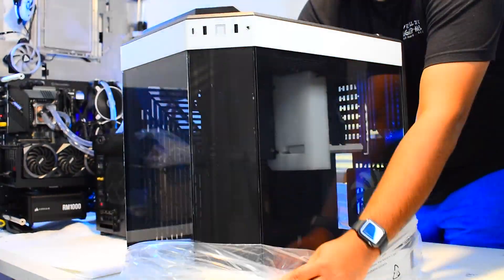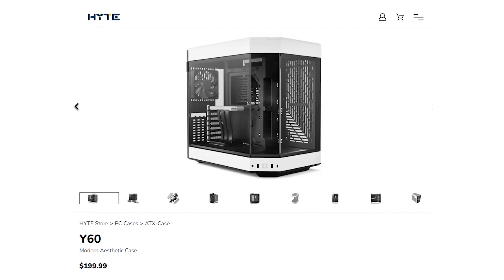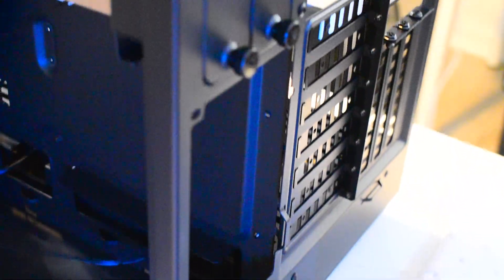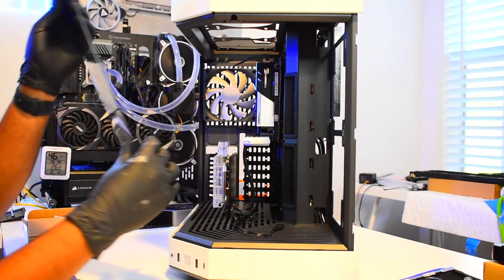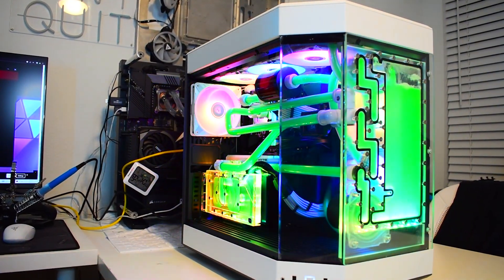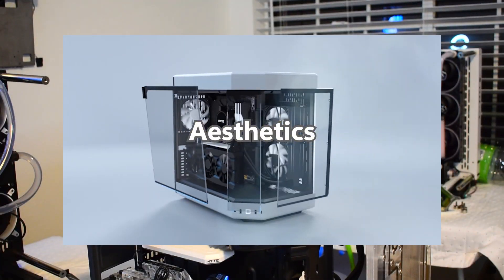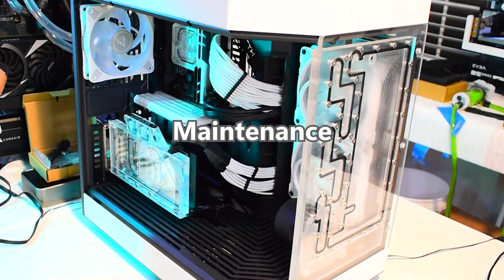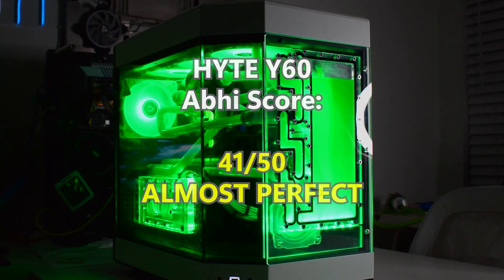Here's why this case is almost perfect for water cooling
The Hyte Y60 dazzled the enthusiast PC building community with it's sleek diagonal design, build quality, and iconic slanted corner panel. However, in this video we go over why this case is almost perfect... Today I review the case when it comes to it's water cooling functionality and go over interesting features while giving it an Abhi score.

00:00 Introduction & first thoughts
00:42 Inside & general features
01:45 Distribution Plates
02:16 Rad support
02:40 Pros vs. Cons
03:01 Water Cooling Functionality
03:25 Aesthetics
03:40 Buildability
03:57 Maintenance
04:20 Quality
04:37 Abhi score